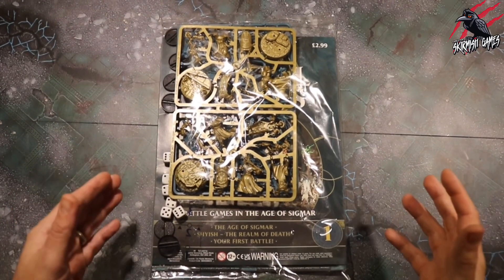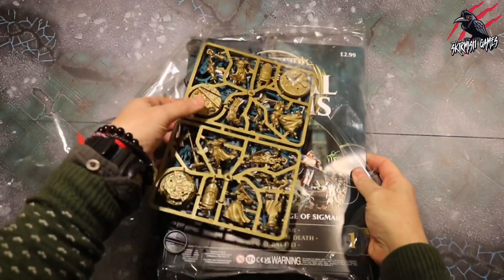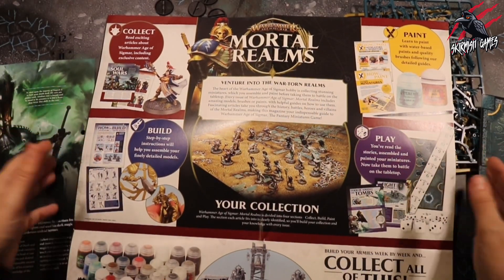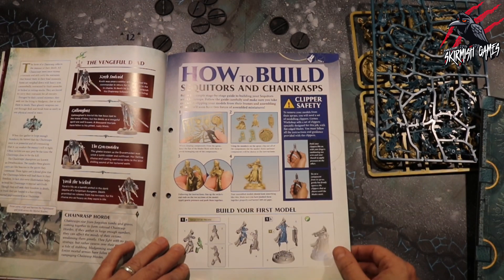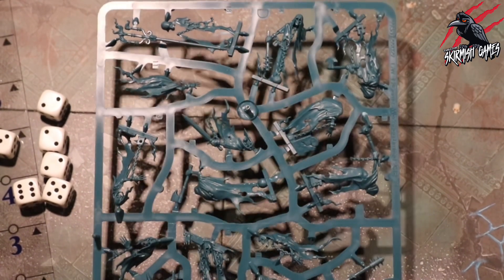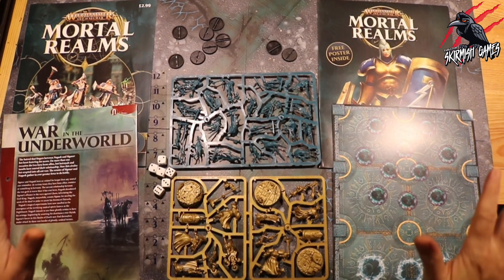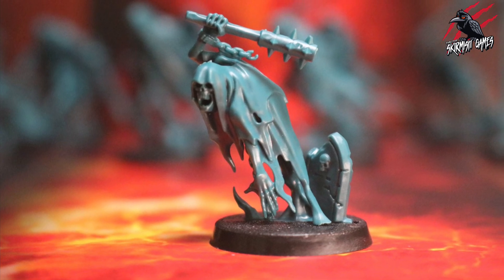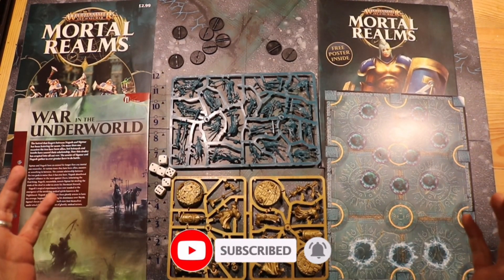MORTAL REALMS ISSUE 1 REVIEW WITH BUILD - Stormcast Eternals & Nighthaunt - Any Good For Warcry?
MORTAL REALMS ISSUE 1 - Stormcast & Nighthaunt - Subscription & Backorder - Any Good For Warcry?

In this video, you’ll see a quick introduction to the Mortal Realms Issue 1 that I bought on back order for £7.99. Originally for Age of Sigmar, I wanted to see if this offers some value for Warcry.

I hope this helps you find out if this is for you!

Read an awesome article with insights into each issue by Fauxhammer

You can also order from Forbidden Planet here with discounts (I haven’t ordered here so can’t offer any experience)

(None of these are sponsored, I just think this is a great way to add some great value to your collection and hope it’s helpful!)